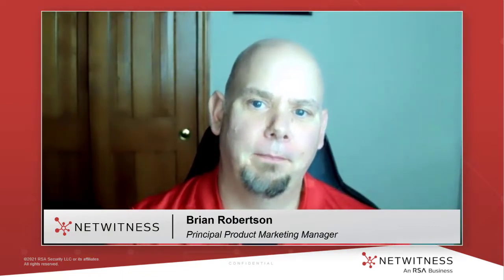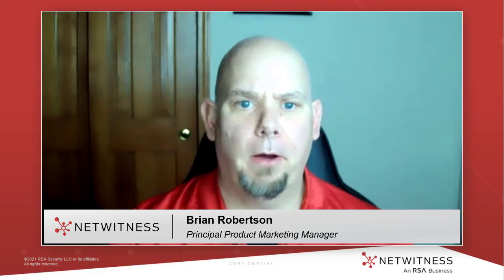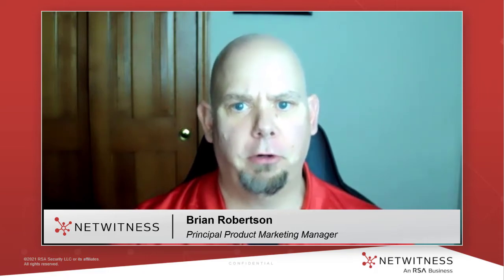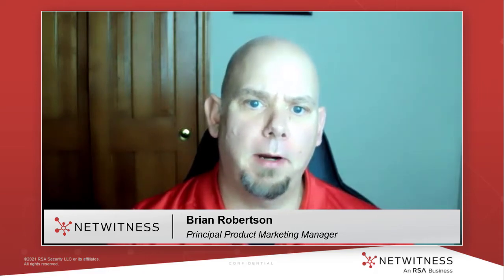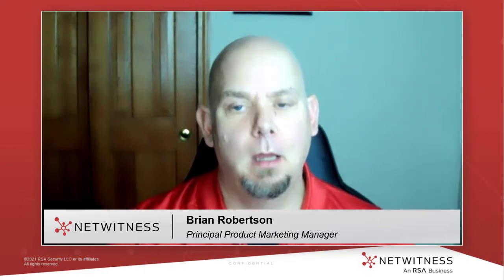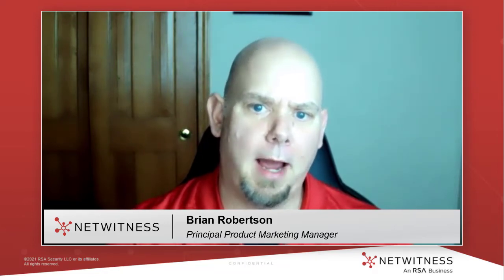NetWitness - What Good is Automation and Orchestration if it is not Intelligent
Brian Robertson, principal product marketing manager for NetWitness, joins Megan Horner, senior director of product marketing for ThreatConnect, at RSA Conference 2021 to discuss the role that threat intelligence plays in Security Orchestration, Automation and Response (SOAR).

Threat intelligence is an often overlooked component of effective orchestration and automation. Brian and Megan explore how companies should use the information at their fingertips to drive security processes, decisions and strategies.